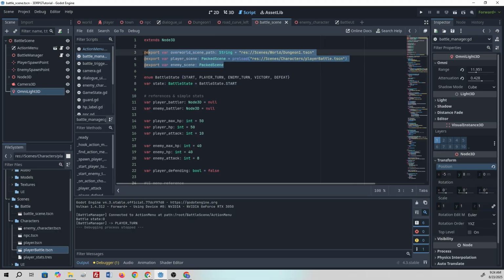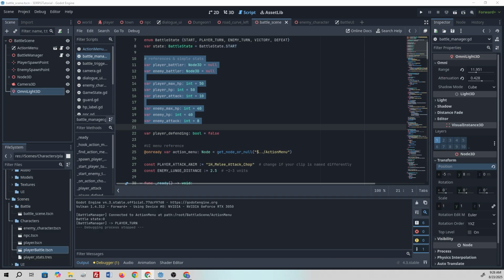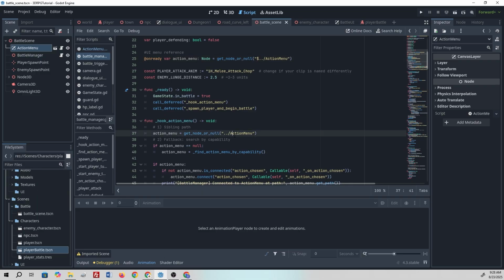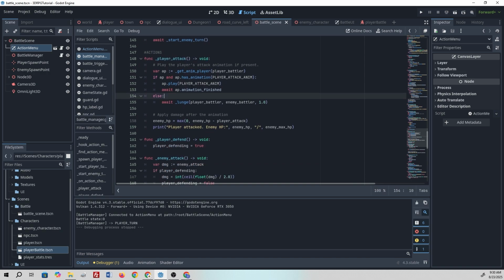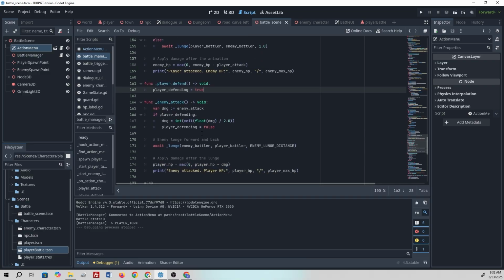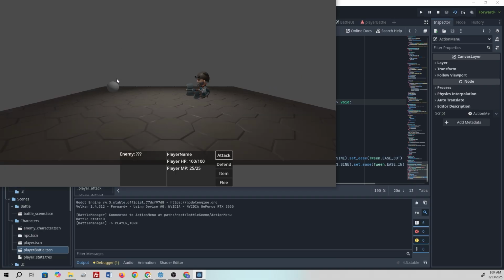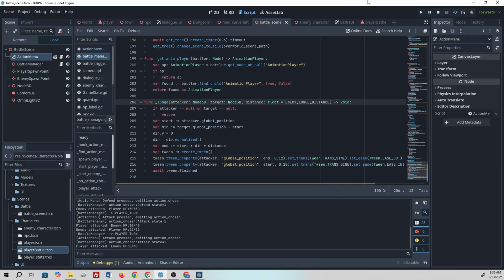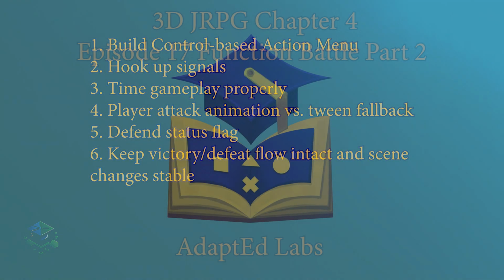Godot 4.3 JRPG Tutorial – BattleManager Deep Dive: Signals, Animations, Enemy Lunge | Ep. 17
In this two-part episode we add a clean, reusable Action Menu to our Godot 4.3 JRPG and wire it into an enum-based turn system. Part 1 builds the UI (ActionMenu.tscn) and integrates it with BattleManager.gd so the menu appears only during PLAYER_TURN. Part 2 walks through the full script line-by-line: connecting the action_chosen signal, sequencing actions with await, playing the player’s real attack animation (1H_Melee_Attack_Chop), making the enemy cube lunge forward and back, handling Defend (halves next damage), and preserving Victory/Defeat transitions back to the overworld.

What you’ll learn:
Building a minimalist Control-based Action Menu (Attack/Defend) that only shows on PLAYER_TURN
Hooking signals cleanly (action_chosen) and guarding by state
Timing gameplay with await so animations finish before the next turn
Player attack animation vs. tween fallback, plus a simple enemy lunge
Defend status flag (one-shot damage reduction)
Keeping victory/defeat flow intact and scene changes stable

Files & paths used:
res://Scenes/UI/ActionMenu.tscn
res://Scripts/UI/ActionMenu.gd
res://Scripts/BattleManager.gd
Overworld path: res://Scenes/World/Dungeon1.tscn
Player battle scene: res://Scenes/Characters/playerBattle.tscn
Enemy assigned via enemy_scene in the Inspector

Test checklist:
Menu shows only on PLAYER_TURN
Attack → player anim plays → enemy HP decreases → enemy lunges → back to player
Defend → enemy’s next hit is halved
Win/Lose still return to overworld